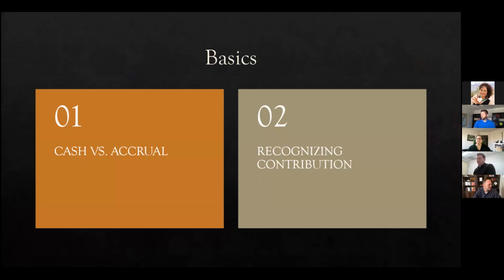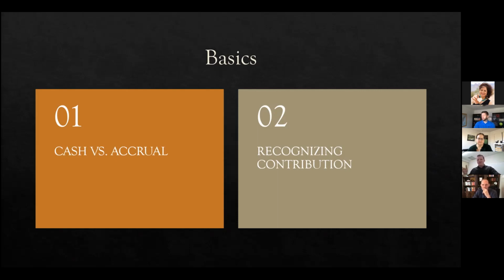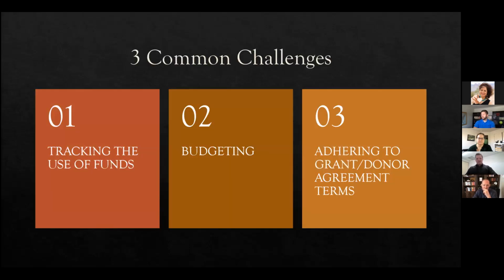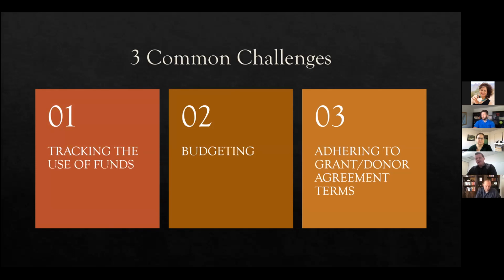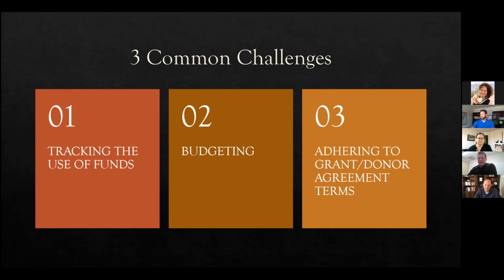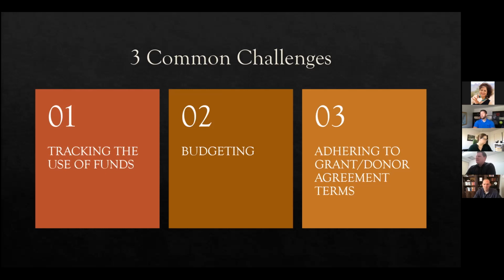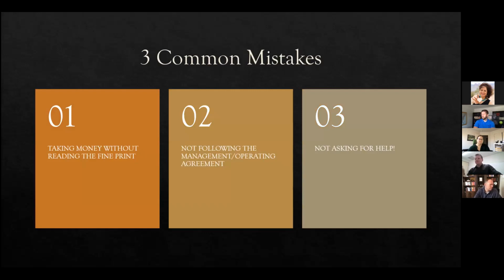How to Overcome Accounting Challenges: Effective Tips by Taylor Bennet | The Midday Connect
Here's a quick look at what you're going to learn:

• Cash vs. accrual accounting methods
• Recognizing contributions
• 3 common accounting challenges: tracking funds, budgeting, grant/donor agreements
• 3 common accounting mistakes: not reading the fine print, ignoring agreements, not asking for help
• 3 helpful resources to overcome accounting challenges